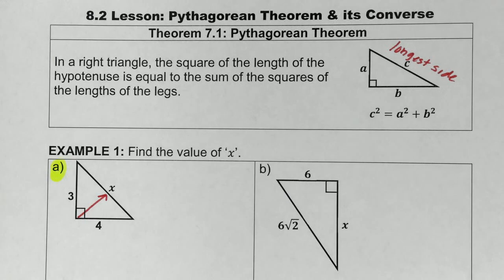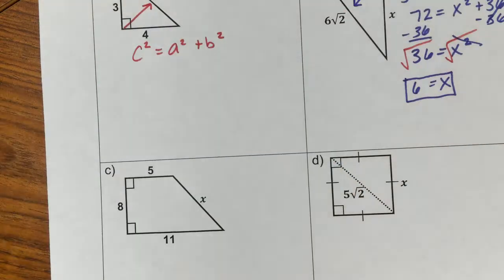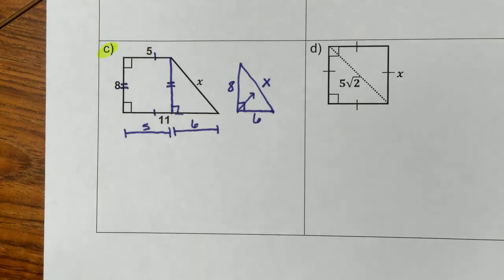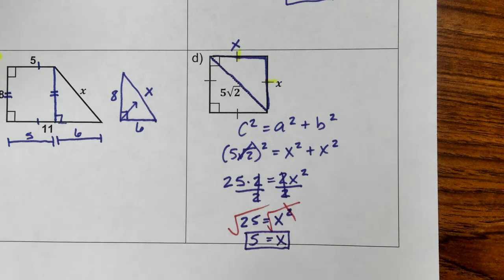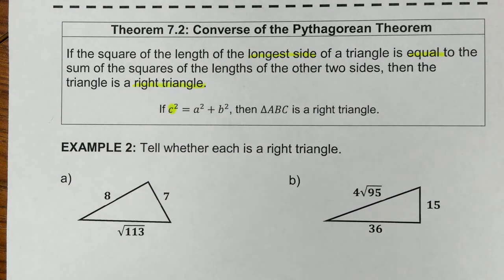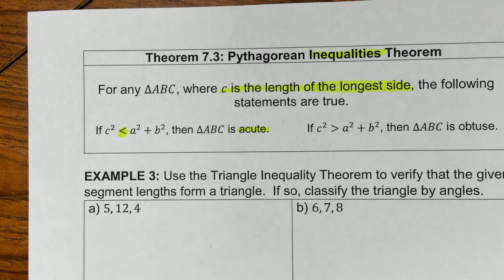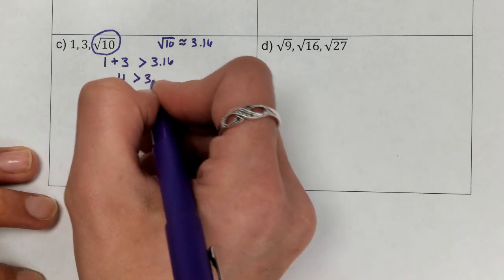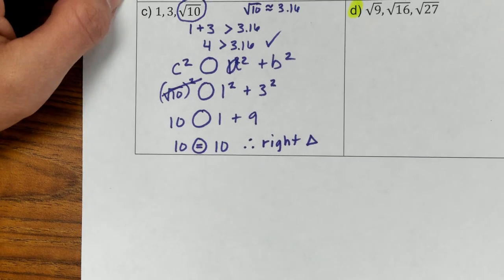8.2 Video Lesson - Pythag Thrm and Converse